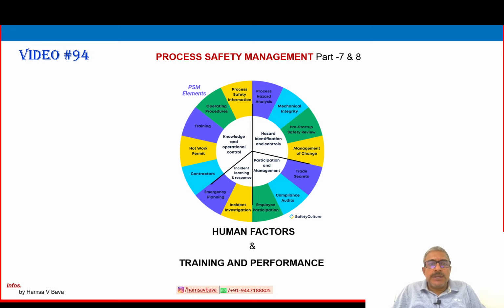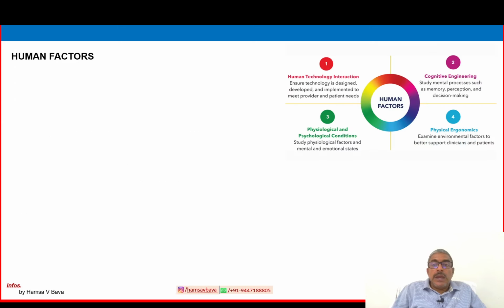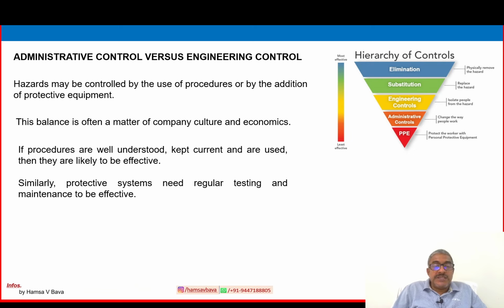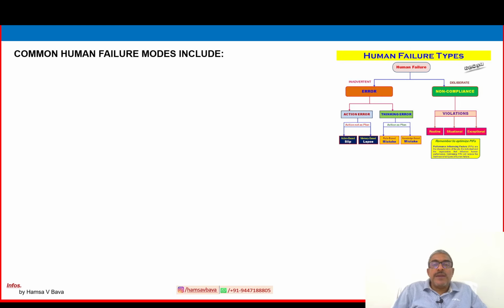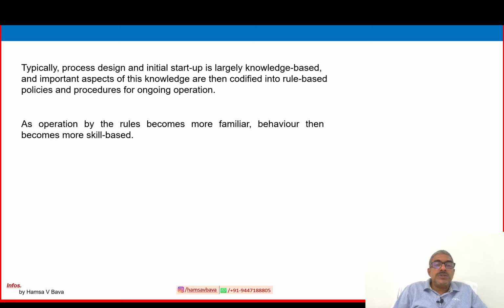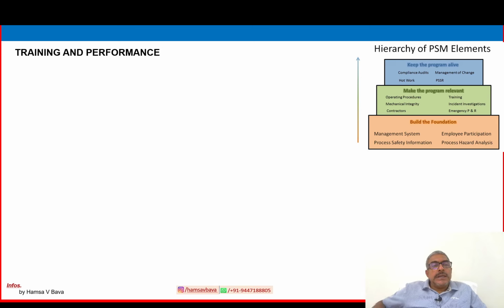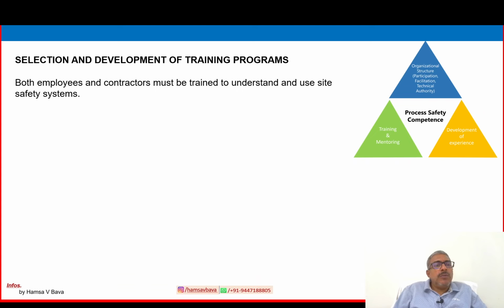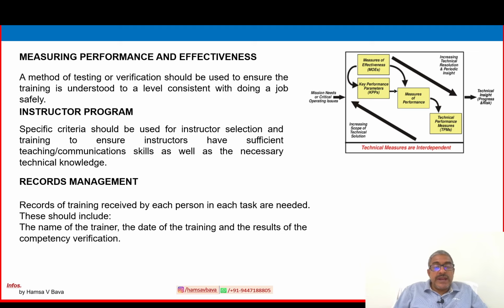Process Safety Management (PSM) - Part 7&8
Process safety management (PSM) is addressed in specific standards for the general and construction industries.
Process Safety Management, or PSM, is an OSHA standard that requires employers to identify, evaluate, and control the hazards associated with the highly hazardous operations and chemicals used in their processes.

A key provision of the standard requires employers to conduct a thorough risk analysis of the entire operating process
Process safety management (PSM) is a practice to manage business operations critical to process safety
The objective of process safety management (PSM) is to ensure that potential hazards are identified and mitigation measures are in place to prevent unwanted release of energy or hazardous chemicals into locations that could expose employees and others to serious harm.

PSM is essential for managing complex chemical operations as well as simple operations involving hazardous materials.
The term Process Safety Management (PSM) became prominent because of an OSHA regulation that requires businesses to properly manage hazardous chemicals, with the goal of creating safe workplaces and preventing “unexpected releases of toxic, reactive, or flammable liquids and gases” that can cause disasters.
The key processes of a safety management system are hazard identification, occurrence reporting, risk management, performance measurement, and quality assurance.
Crafting policies and procedures in your organization that will be implemented also plays an essential role in the direction of your program
These pillars — management commitment; understanding hazards and risks; management of risks; and learning from experience — make up the key elements of an effective management system.
By watching this video, you will have a clear understanding on Process safety Management system using in oil and gas industry